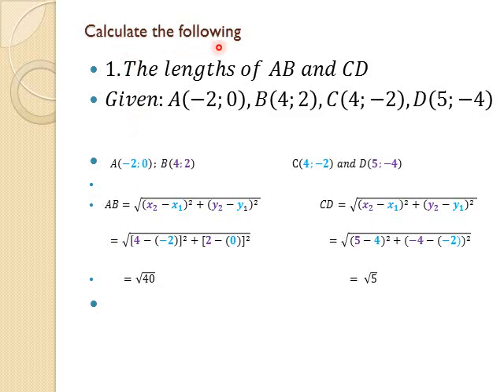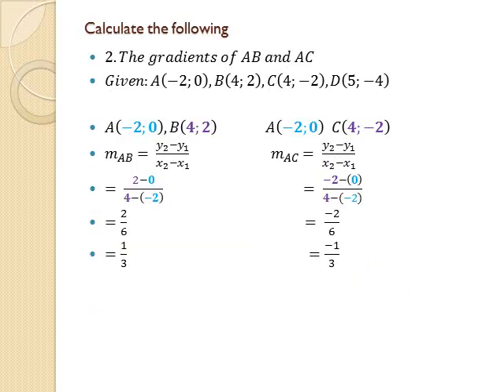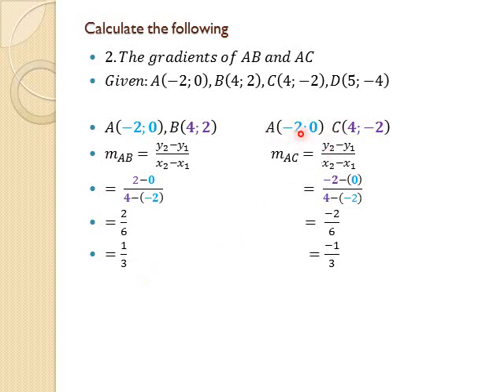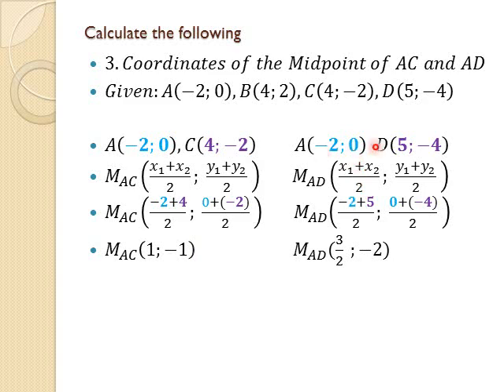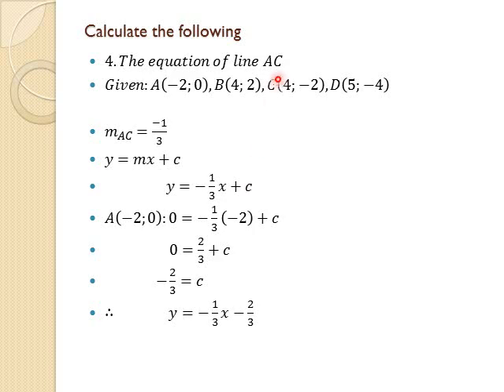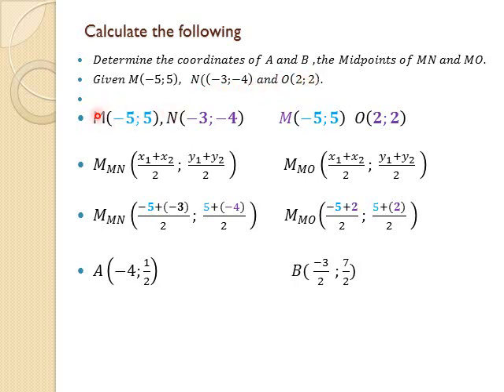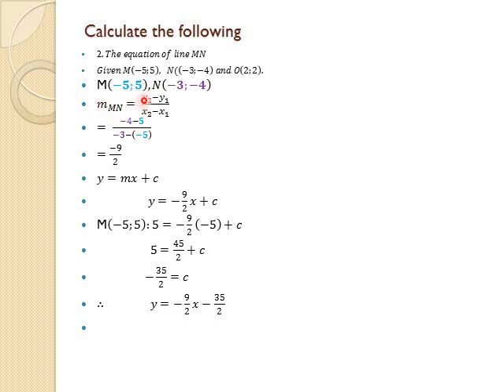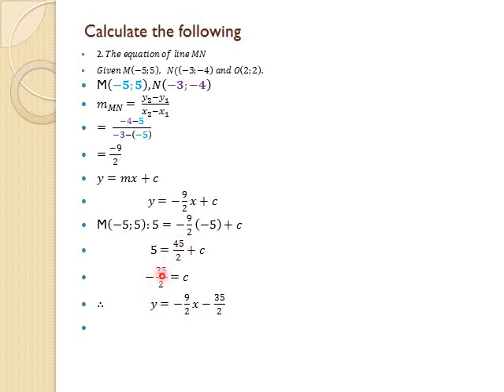5 3 Analytical Geometry Determining Midpoint and equation of a line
In this lesson we will learn how to determine midpoint and the equation of a straight line.